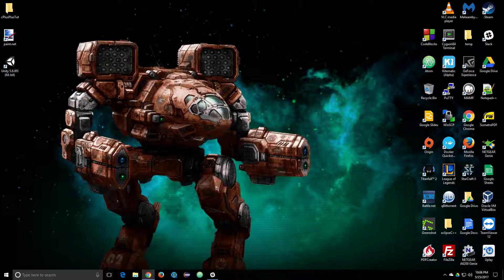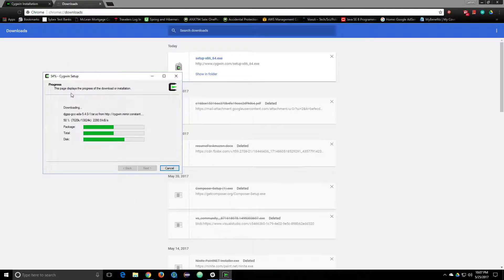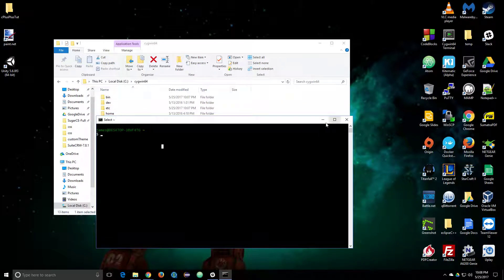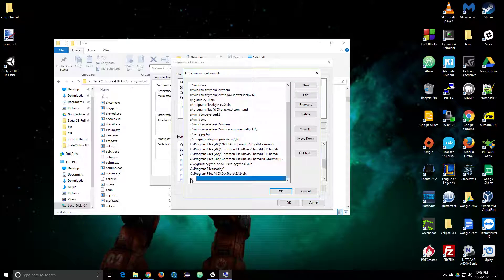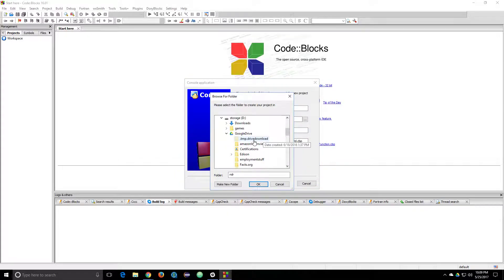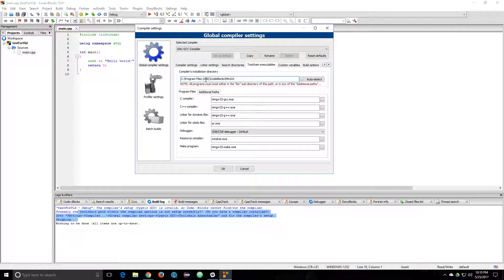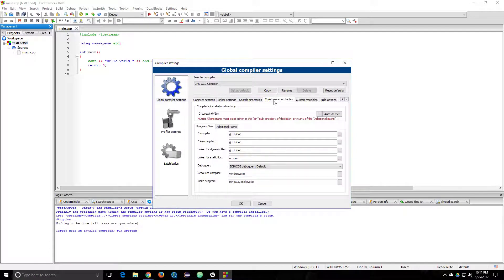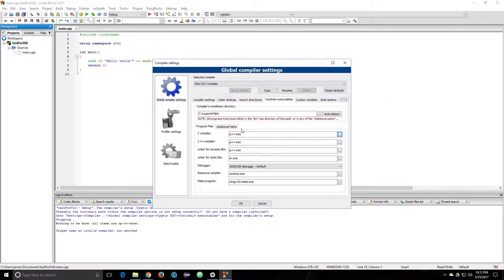How to install g++ compiler